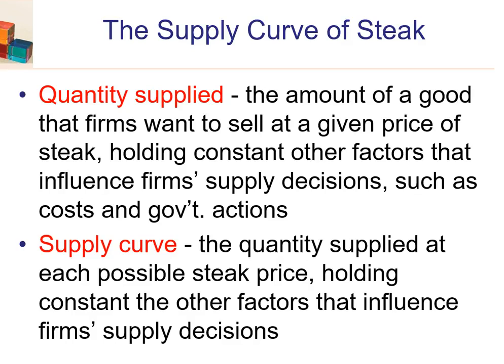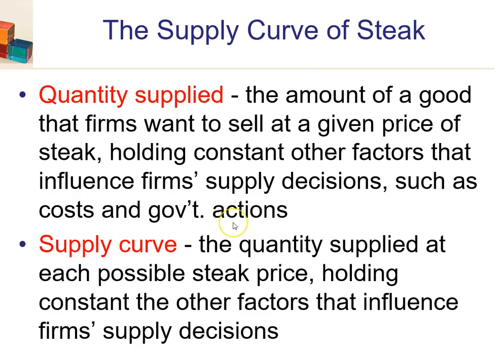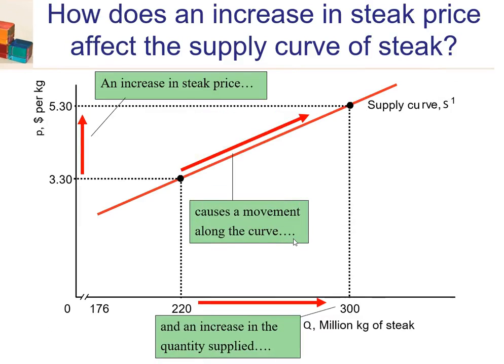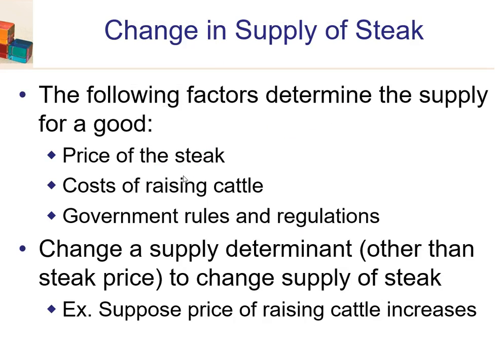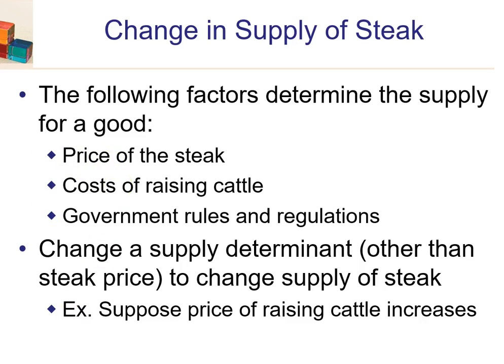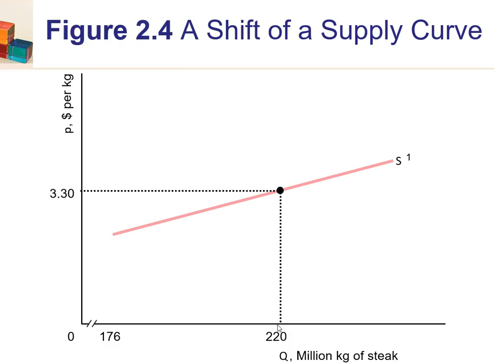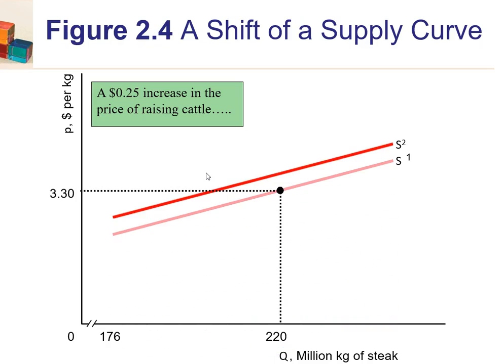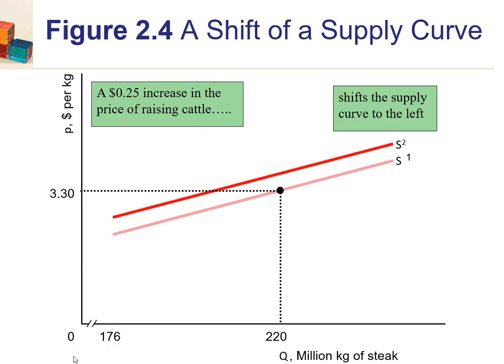Change in Supply vs Change in Quantity Supplied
Illustrates the difference of when the supply curve shifts and when you move along an existing supply curve